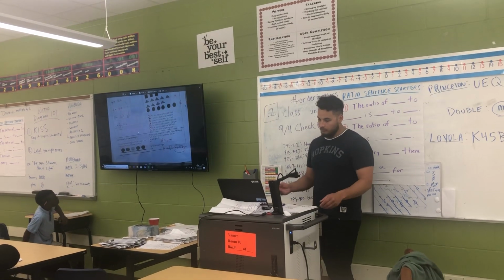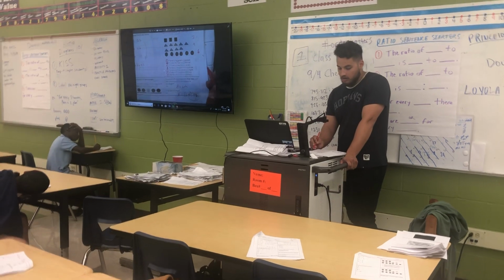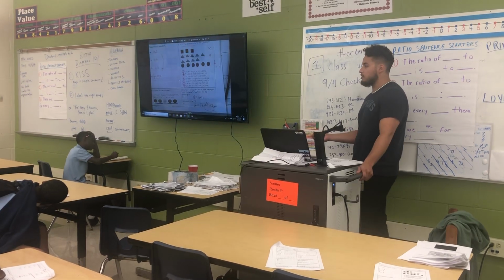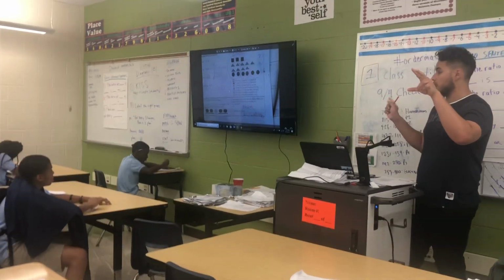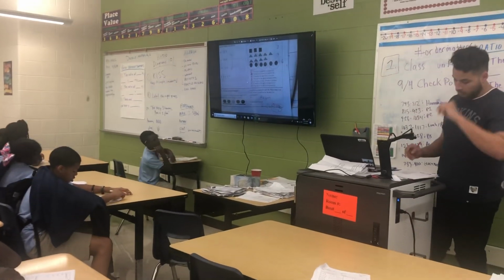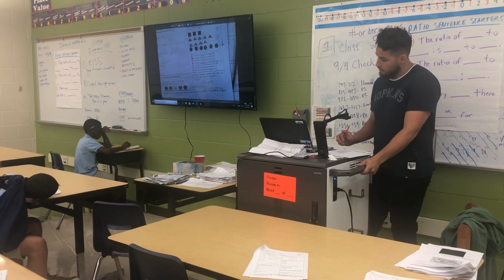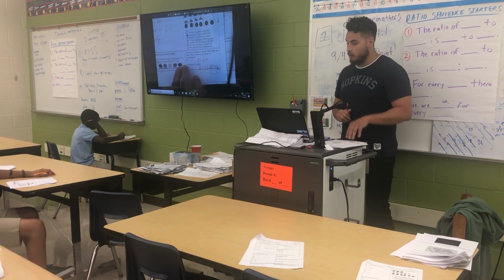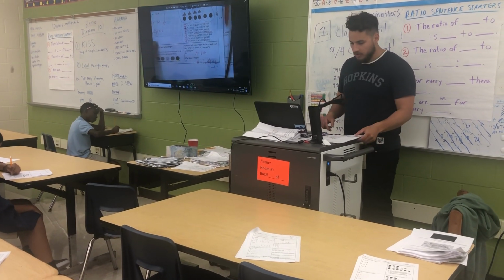Perez Do Now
6th 9/3/2019